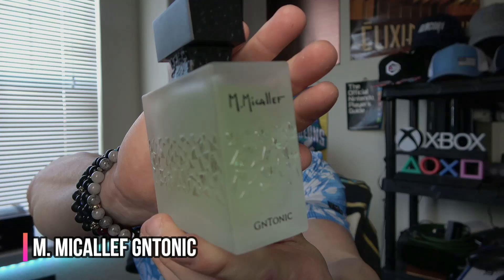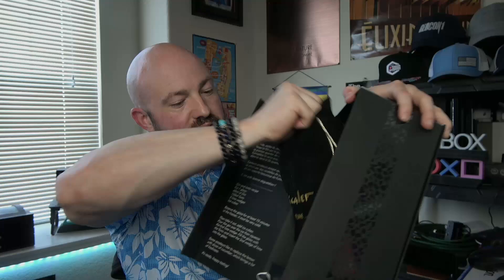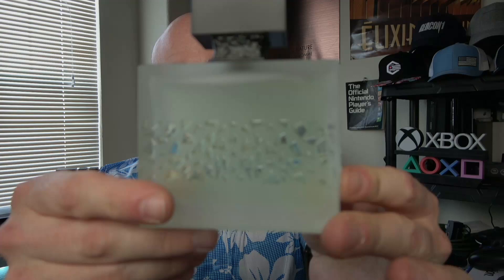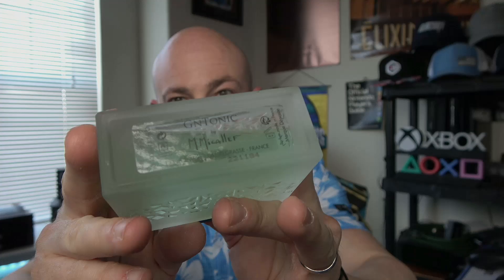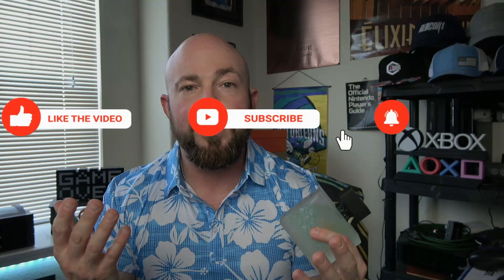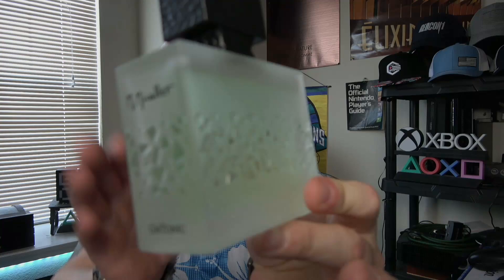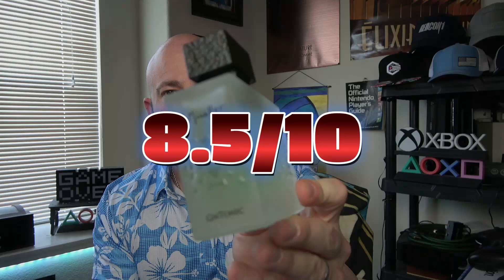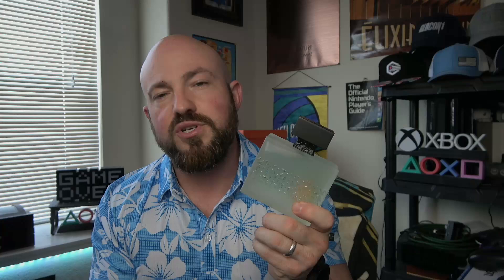Bright and Fresh Fun! | M. Micallef GnTonic Fragrance Review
M. Micallef GnTonic